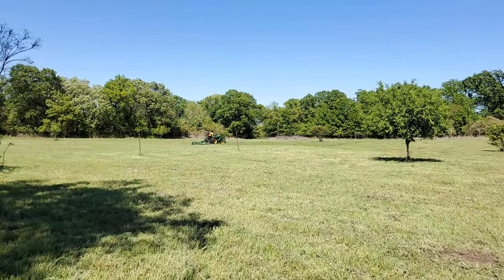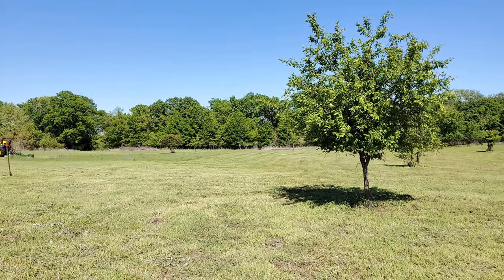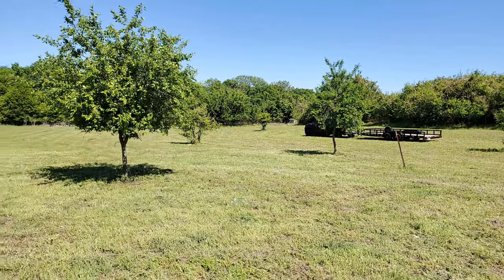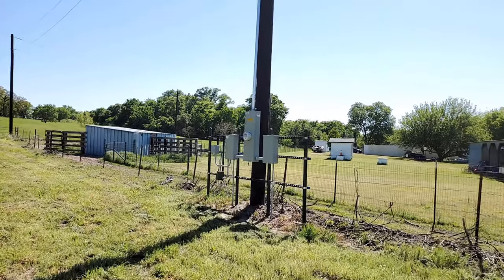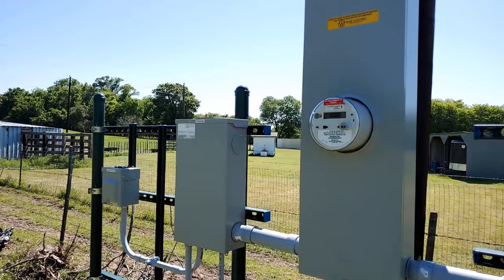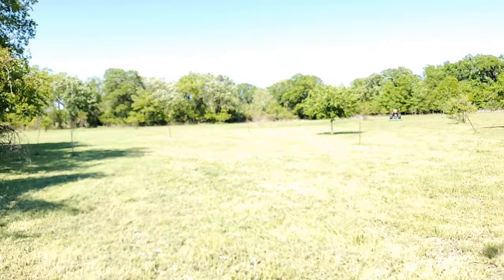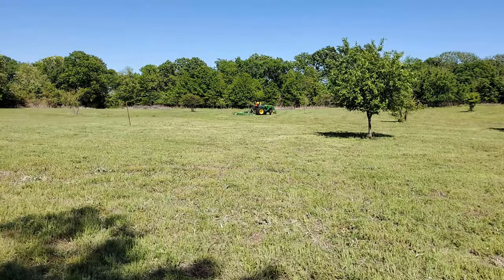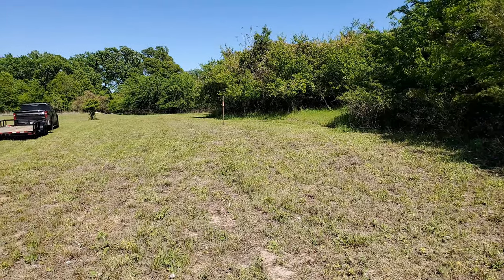Pratt Homes In Tyler, TX As Our Modular Home Builder!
We have finally closed on our home loan and Pratt Homes from Tyler, TX is going to be our next home builder.  After going through many builders, we had to settle with a modular home, and we determined that Pratt Homes from Tyler, TX was our best bet.  Not to get it confused with Pratt Homes from Minnesota, as there's another company with the same name out there.

Pratt Homes in Tyler, TX is not a sponsor, and I'm not getting paid in any manner from creating video content.  I will be doing more videos from the company to provide an honest opinion  from a real consumer.